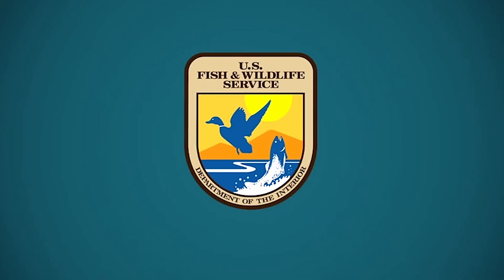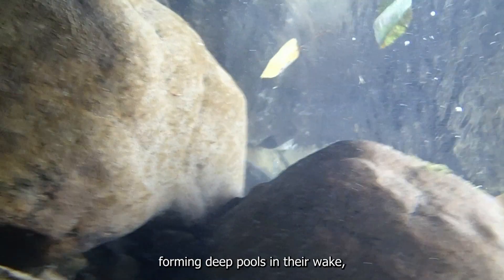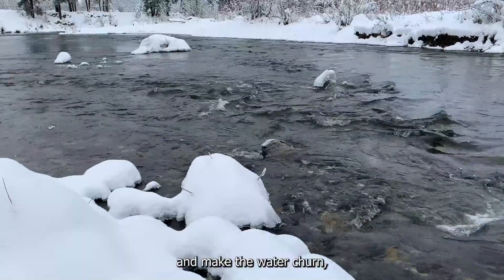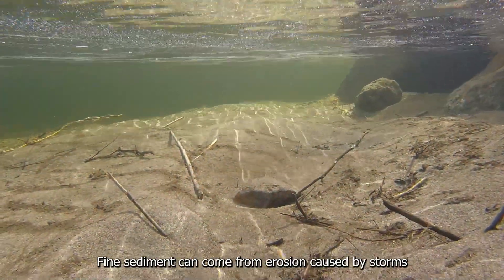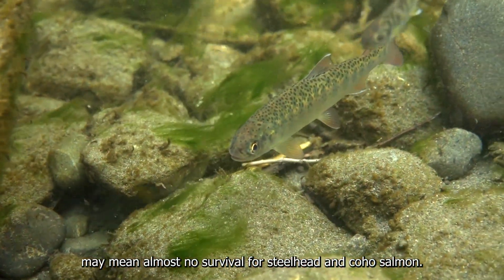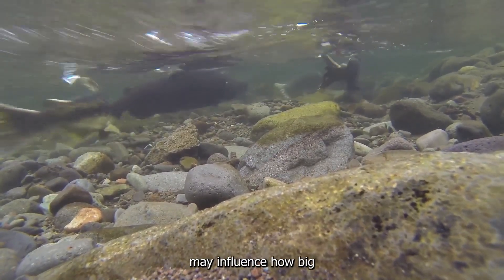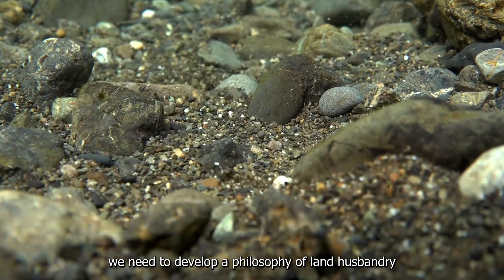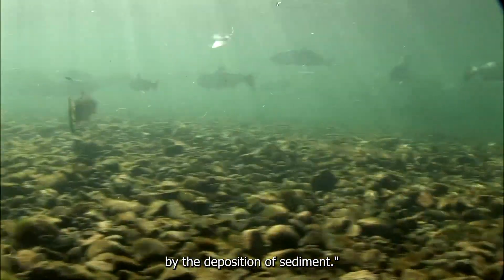The Secret Life of Rivers: Rocks.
Just as important as the water in a river is the rock in its bed, shaping life...

Video #3 in "The Secret Life of Rivers" 6-part video series.

Subscribe to this YouTube channel for more videos that focus on natural resource education and the hatcheries served by the Friends of Northwest Hatcheries, a 501c3 nonprofit based in Leavenworth, WA.